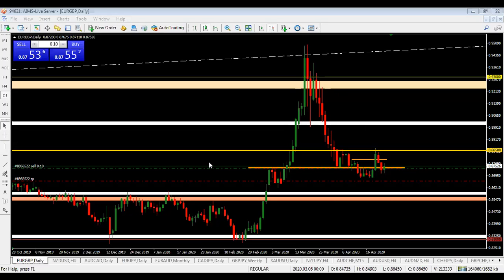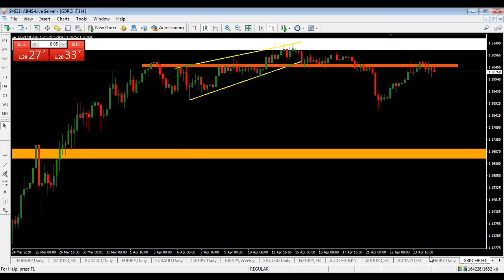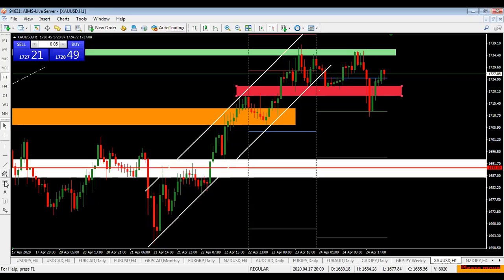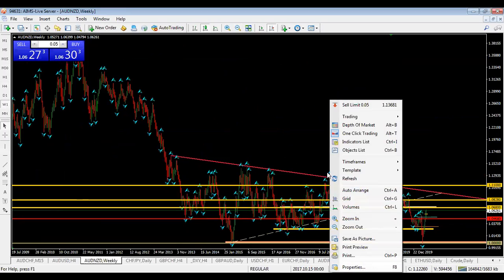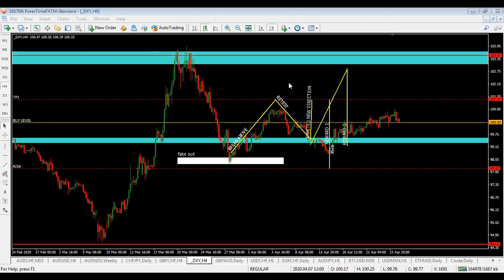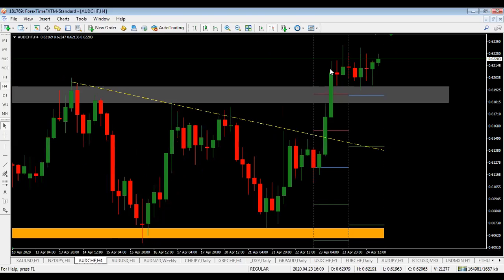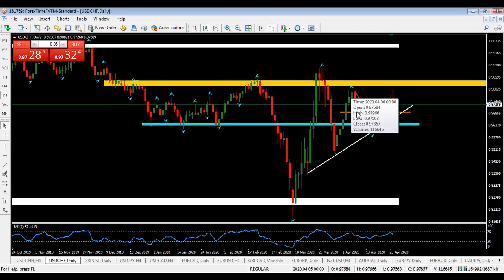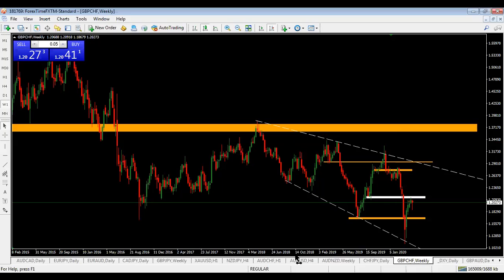WEEKLY PRE-MARKET OVERVIEW / Q&A (FOREX, GOLD, STOCK & CRYPTO) 26th-1st May 2020.